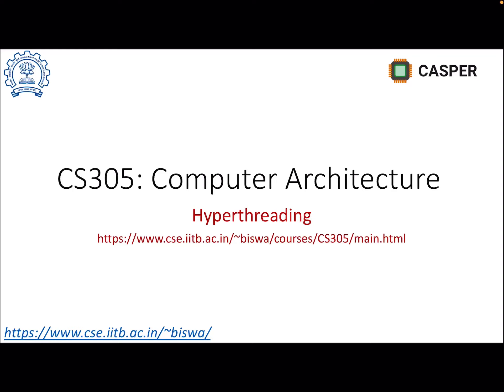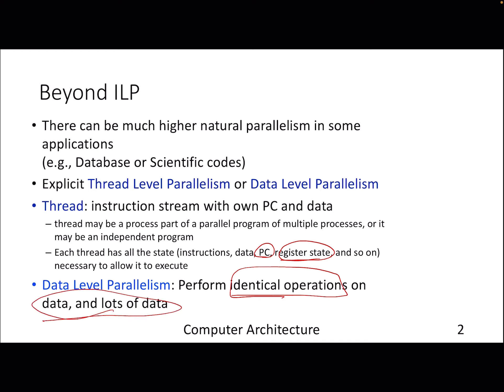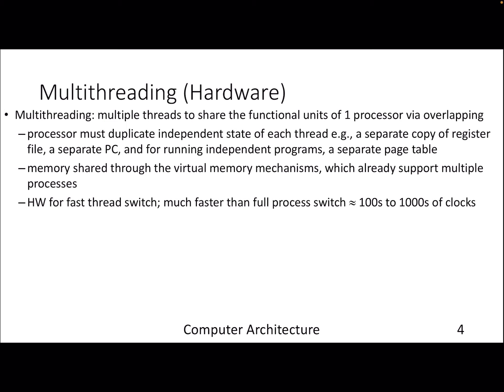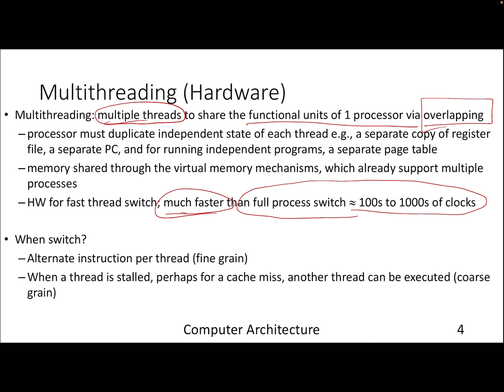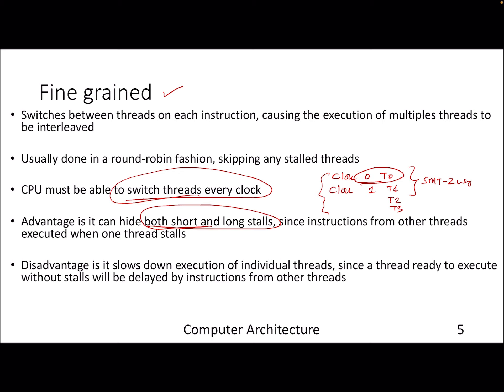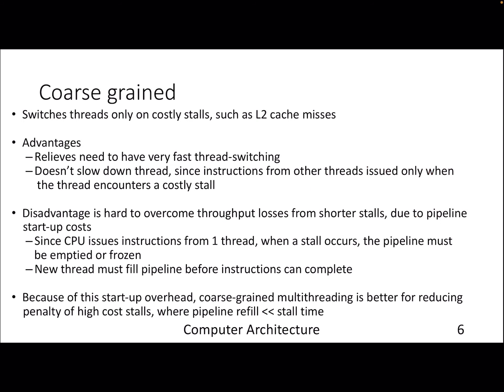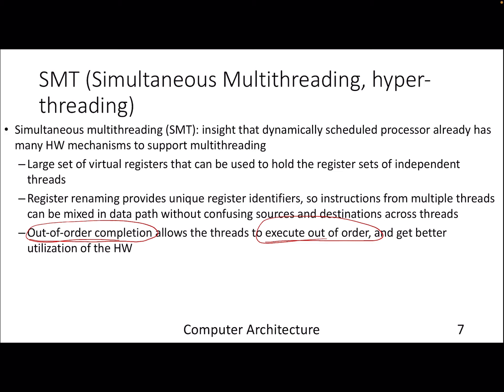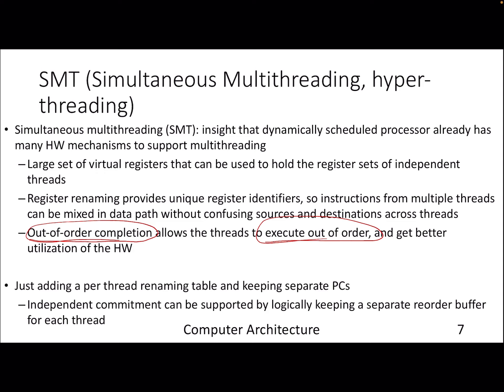Lecture 44: Hyperthreading